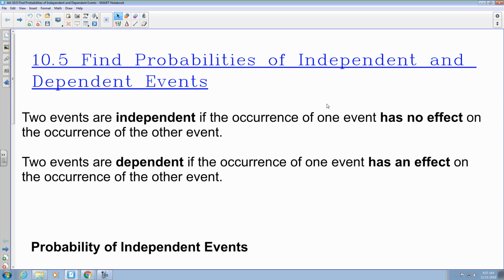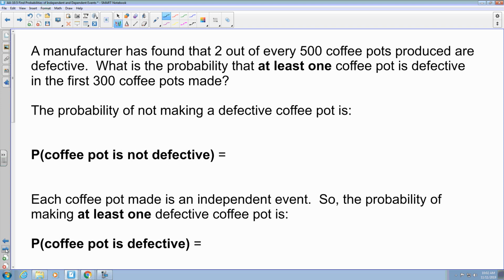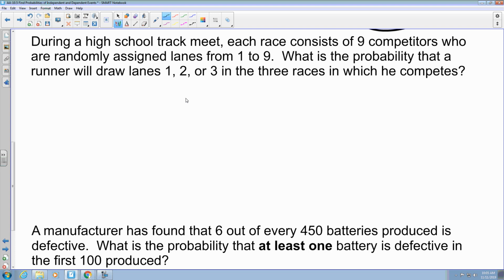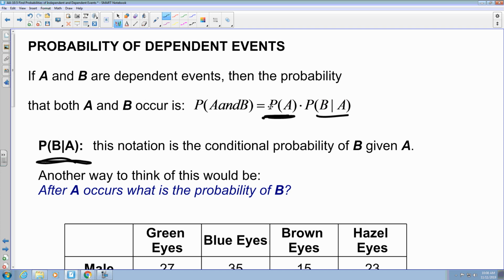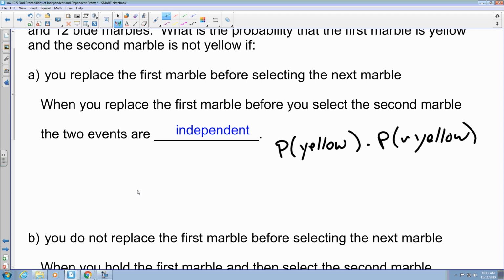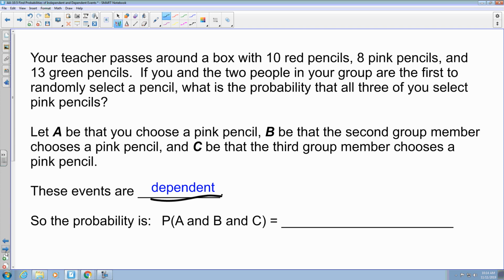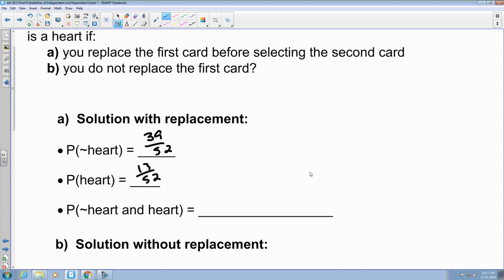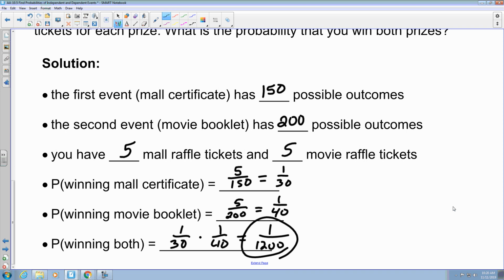10.5 Finding Probabilities of Independent and Dependent Events